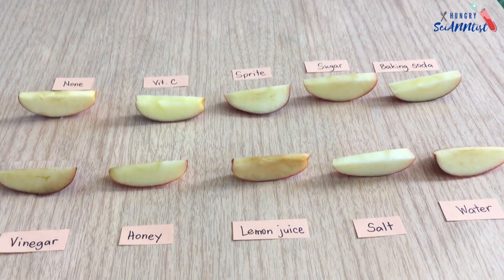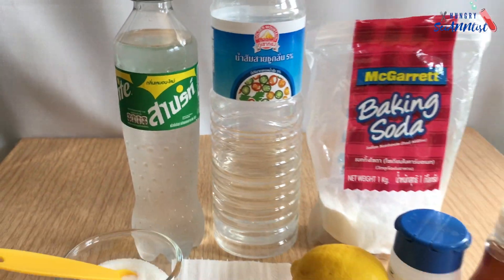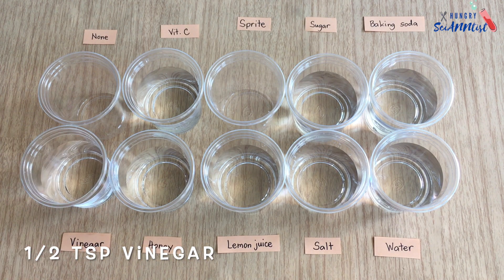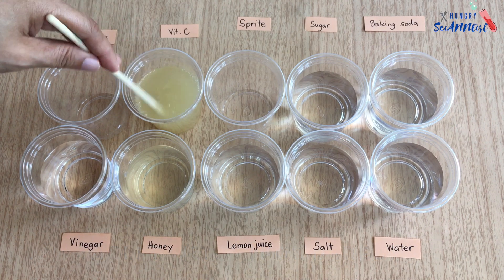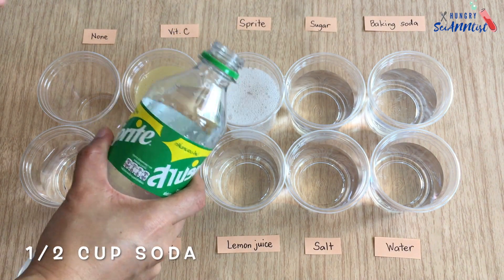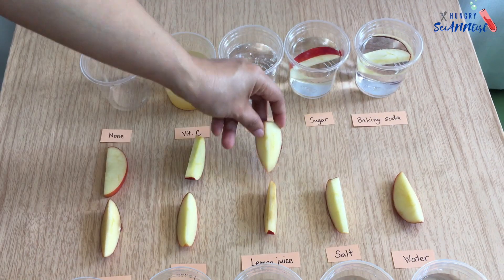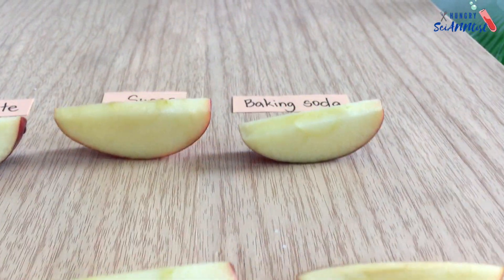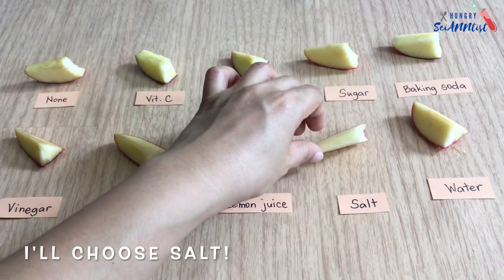Oxidation | Why Apples Turn Brown - Science Experiment | Best Way to Keep Apples from Browning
Why do apples turn brown?
Apples turn brown because of the process called oxidation. Once the apple is sliced open or bruised , the enzymes (Polyphenol oxidase) found in the apple chemically react with oxygen in the air; this causes the apple to turn brown.

What is the best way to keep apples from turning brown?
In this experiment, I tried different solutions to keep the apples from turning brown.

Result:
The apples turn brown in vinegar and lemon juice. Also, the taste is quite different.
Other solutions, able to keep the apple’s texture and crisp. But I were to choose, I will choose salt solution.
I found out that a salt water solution is the easiest and best way to prevent apples from browning.